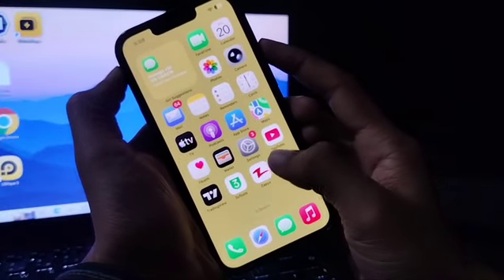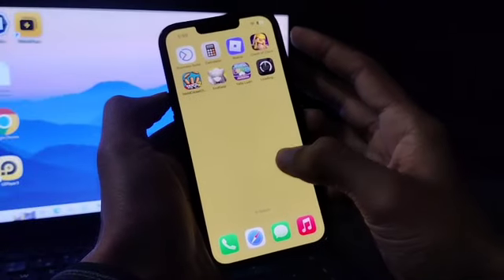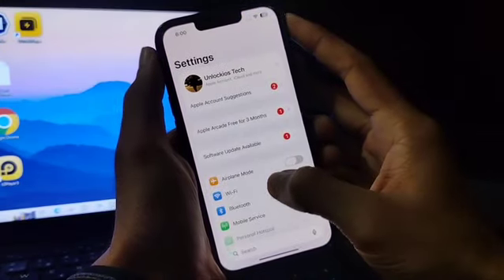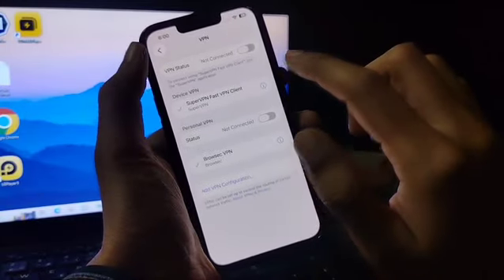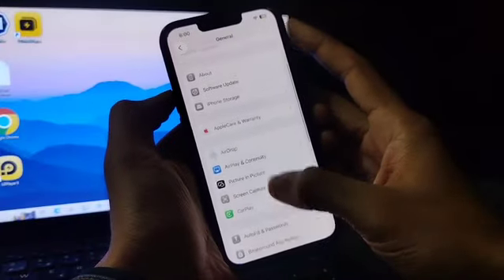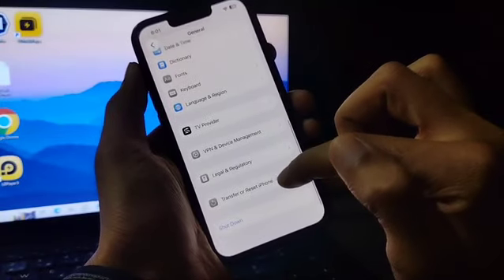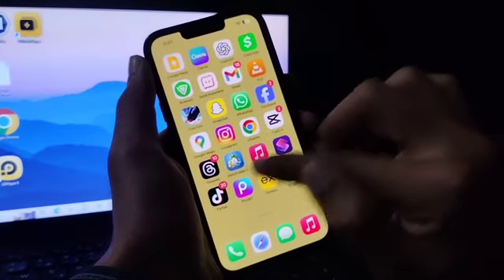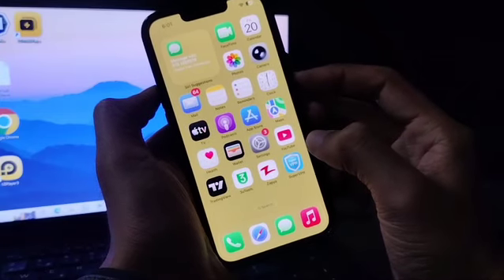Clash of Clans Crashing After iOS Update? Fix It on iPhone! (2026 Guide)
Is Clash of Clans crashing on your iPhone after the latest iOS update? Does the game close immediately after opening or get stuck on the loading screen?

Many iPhone users experience app crashes after iOS updates due to compatibility issues, corrupted cache files, or storage problems.

In this video, I’ll show you how to fix Clash of Clans crashing on iPhone step by step.

In this guide, you’ll learn:
• How to fix apps crashing after iOS update
• How to clear temporary bugs
• When to reinstall Clash of Clans
• How to fix loading screen freeze
• Storage and network fixes that work

These steps work on all iPhones running the latest iOS version.

clash of clans crashing iphone
coc crashing after ios update
clash of clans not opening ios
iphone apps crashing after update
clash of clans loading screen stuck
fix coc crash iphone
ios update game crash fix
clash of clans keeps closing